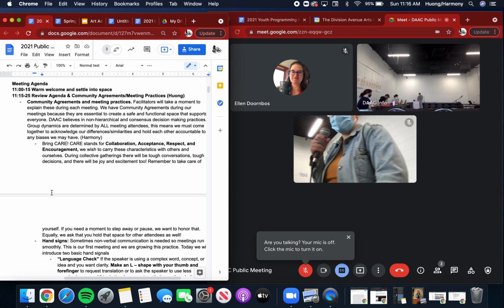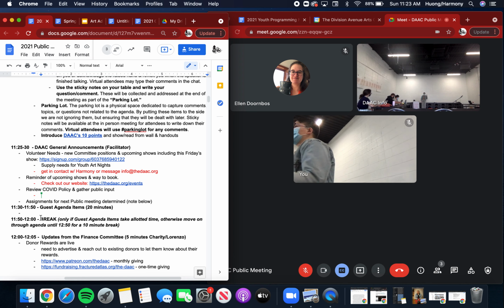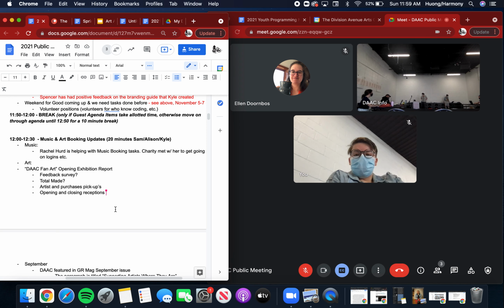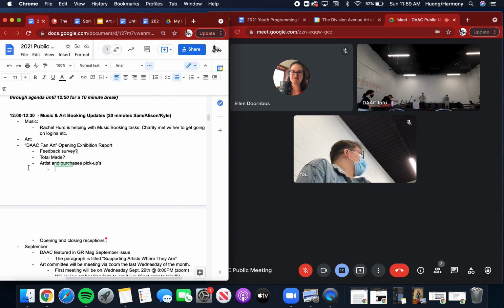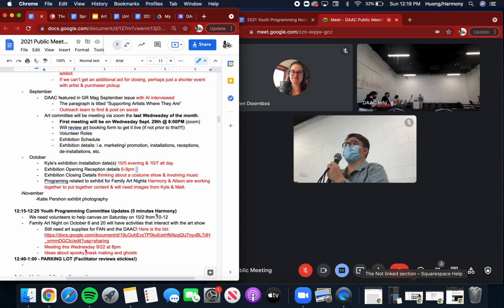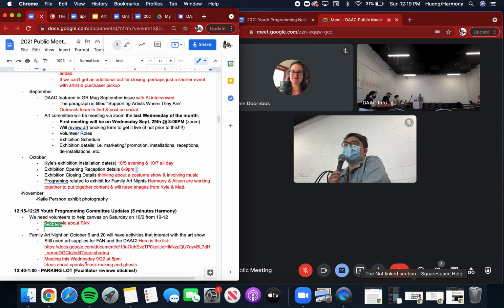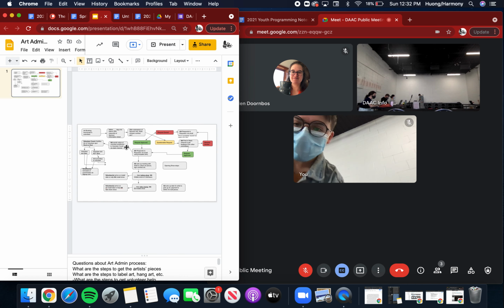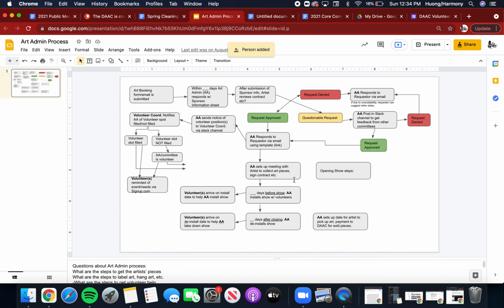DAAC Public Meeting - September 19, 2021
Join the DAAC Core Committee and community members for their monthly Public Meeting in the new space at 1553 Plainfield.